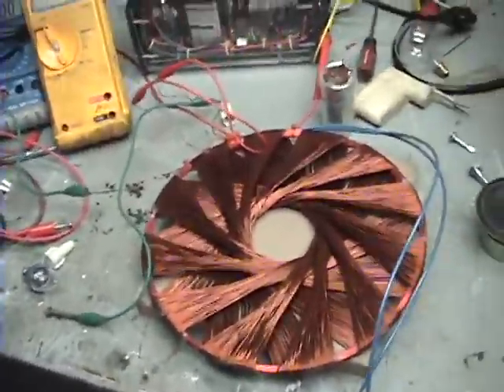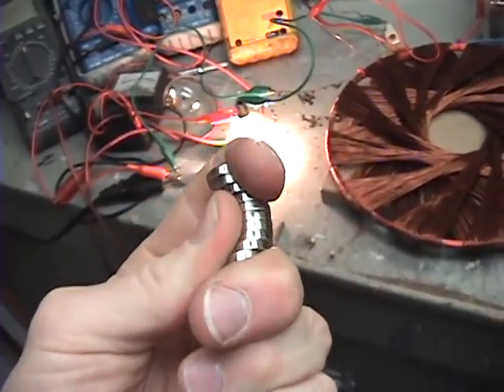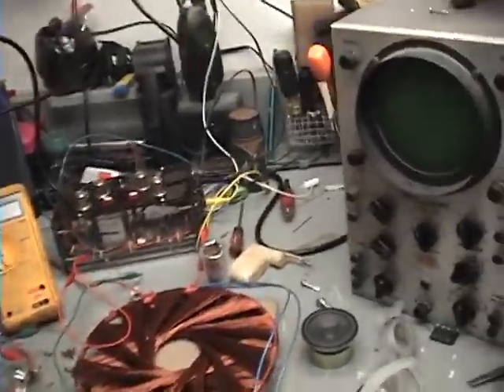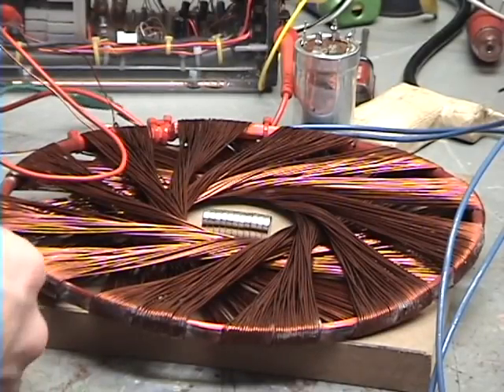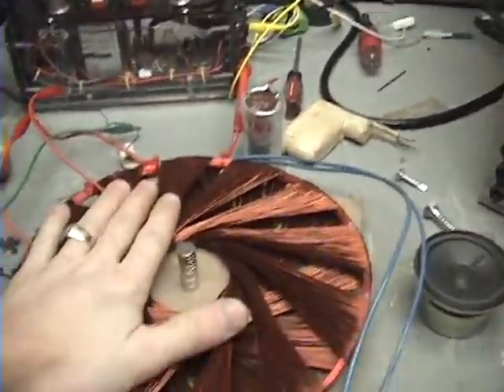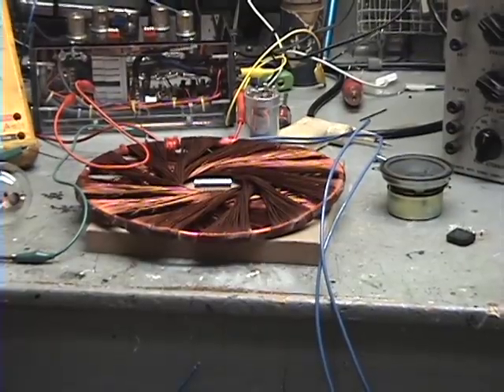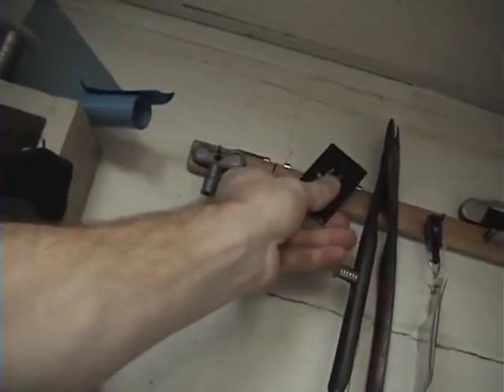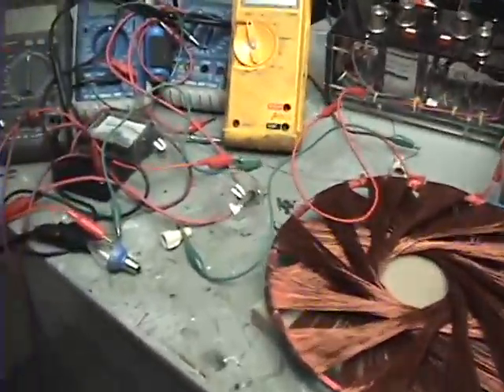Rodin coil + 120 vac = Flying magnets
Flying magnets

Become an eCom Cash Bot Member Today Only $9
YOU COULD BE EARNING UP TO $2,000 PER DAY OR MORE STARTING TODAY, NOT REALLY BUT  NINE BUCKS WHAT DO YOU HAVE TO LOSE

I STARTED BUILDING ALTERNATIVE ENERGY PRODUCTS BACK IN 1981.
​DESIGNING AND BUILDING FOR PEOPLE WORLDWIDE.
​I WAS ALSO PUBLISHED AS ONE OF THE DESIGNERS AND BUILDER IN THE
​BOOK WATER4GAS THAT SOLD MILLIONS OF COPIES
​YOU MAY KNOW ME AS WATER2GAS
​ALL WHERE NON PROFIT TO EDUCATE PEOPLE AROUND THE WORLD ABOUT CARBON
​POLLUTION DESTROYING ARE PLANET
​I HAVE A NEW DESIGN I'M WORKING ON THAT CAN BE SCALED TO ANY SIZE , FROM 1000 T0 10,000 AND UP DEPENDING ON THE APPLICATION.
​THESE UNITS ARE NOT PER SAY FREE ENERGY  BUT THEY ARE VERY CHEAP TO OPERATE
​AND WILL PAY FOR THEMSELVES IN NO TIME
​LITTLE TO NO MAINTENANCE ,SELF RUNNING JUST SET IT UP AND ENJOY CONTINUOUS ELECTRICITY AND NO MORE ​POWER BILLS
​THEY CAN BE BUILT TO BE PORTABLE OR FIXED
​THE PORTABLE UNIT CAN BE DISCONNECTED IN 5 MINUTES AND TAKEN WITH YOU CAMPING
​OR WHERE EVER YOU MAY NEED ON SITE POWER
​NOW MY GOAL IS TO RAISE ENOUGH MONEY TO REBUILD A PROFESSIONAL LOOKING PROTOTYPE
​AND TWEEK OUT SOME OF THE RPM'S NEEDED TO RUN EACH UNITS WATTAGE OUTPUT
​THEN GET PARTS NEEDED TO START BUILDING A LIMITED AMOUNT OF UNITS
​AT A DISCOUNT
​JUST LET ME KNOW IF YOU ARE INTERESTED IN THE COMMENT BOX AND I WILL GET BACK WITH YOU